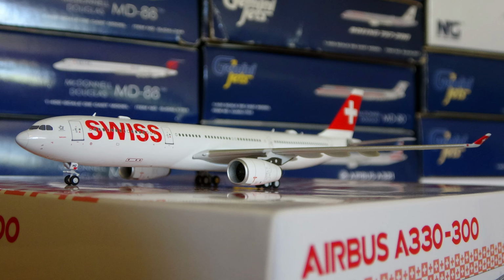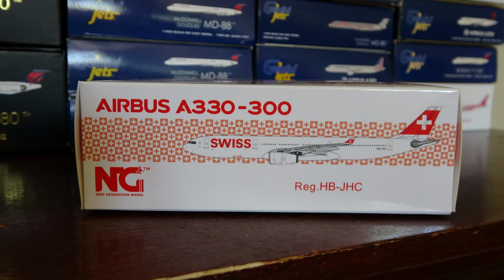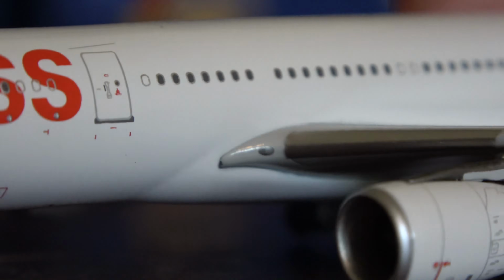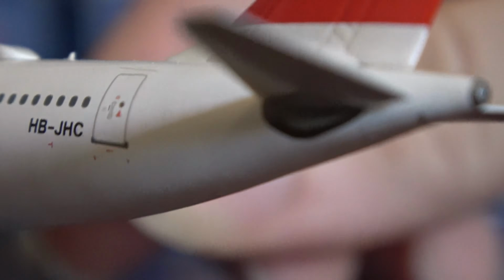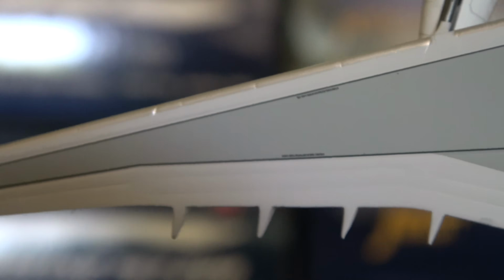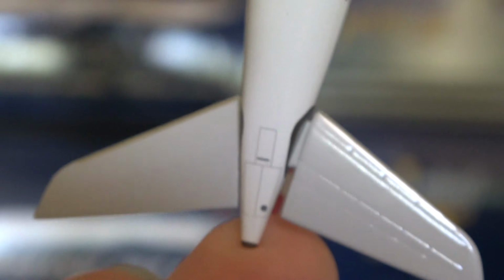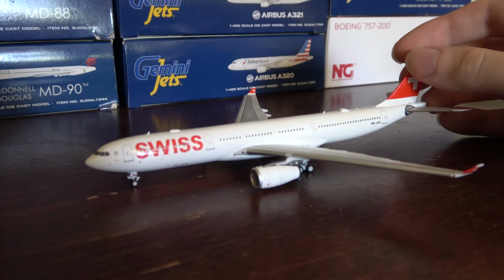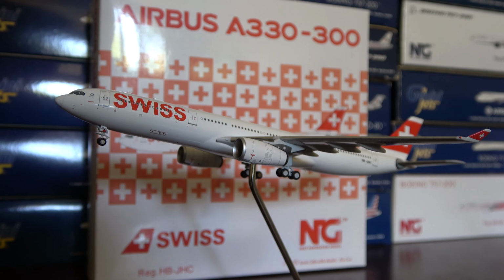NG Models 1:400 Swiss A330-300 Unboxing & Review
Today's review is of the gorgeous NG Models Swiss A330-300 in 1:400 scale. This model is incredibly detailed and accurate. This score a full 40/40, tied with the GJ Iceland Air 752 for best model reviewed so far! What do you think of this model?